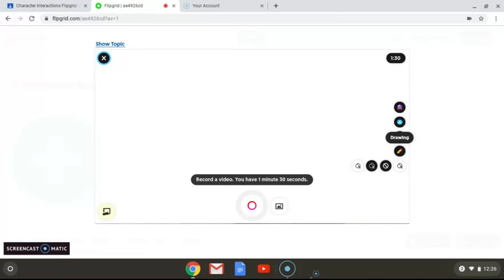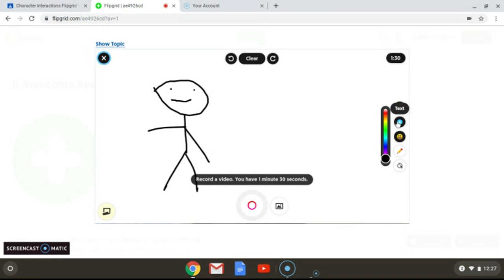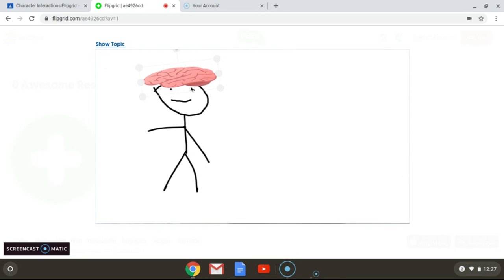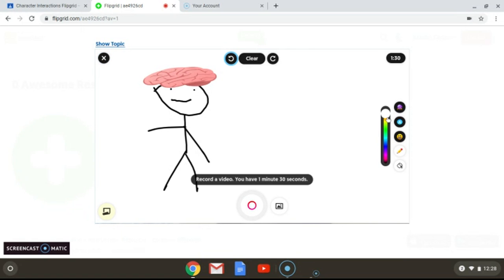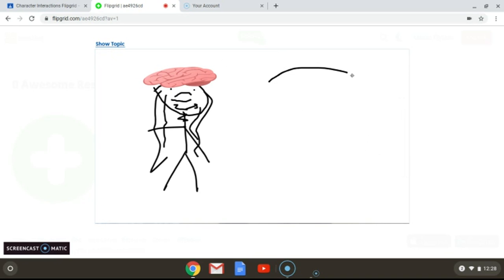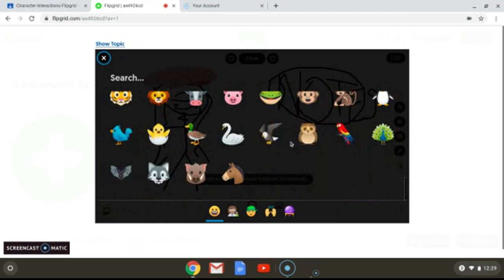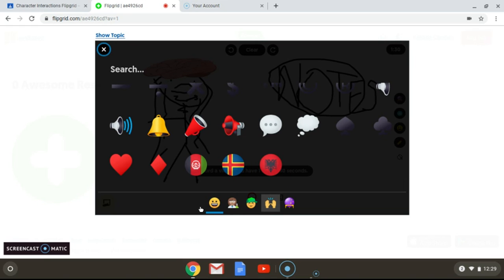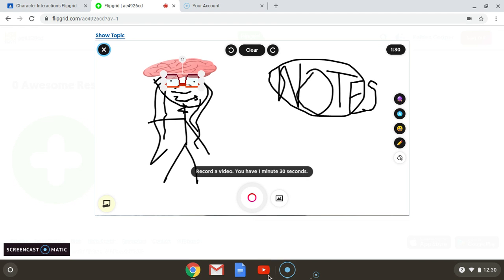Kaiden's Flipgrid Tutorial on Using the Whiteboard in Flipgrid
Using the Whiteboard in Flipgrid